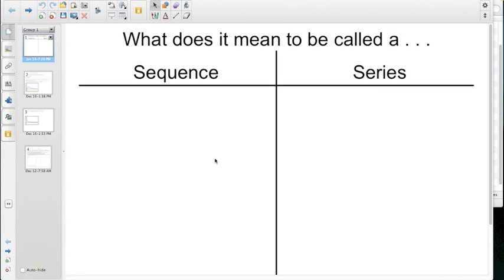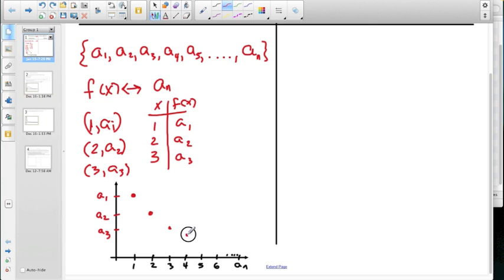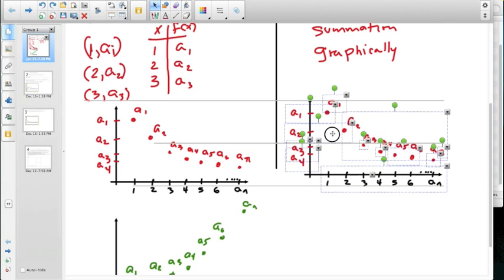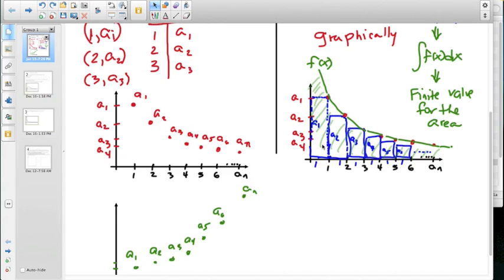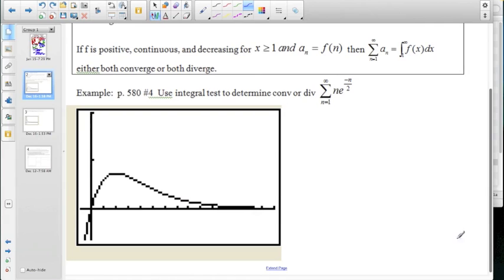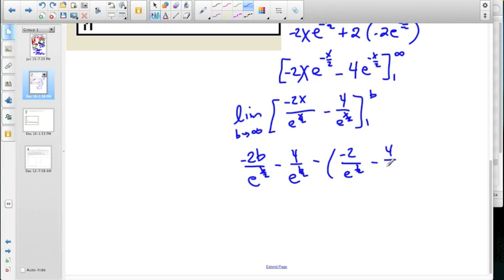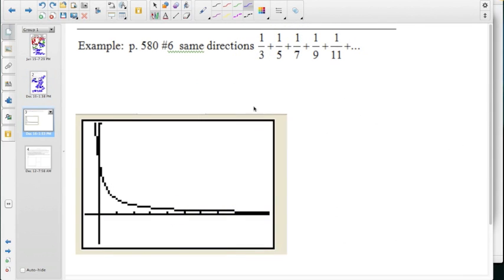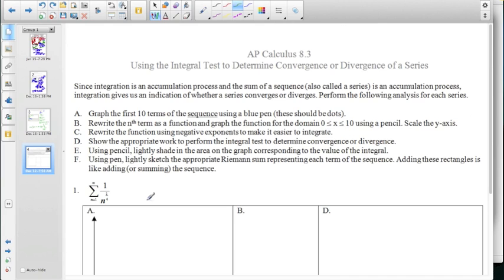APBC 9-3 The Integral Test and Activity